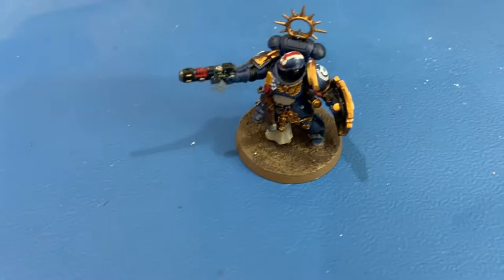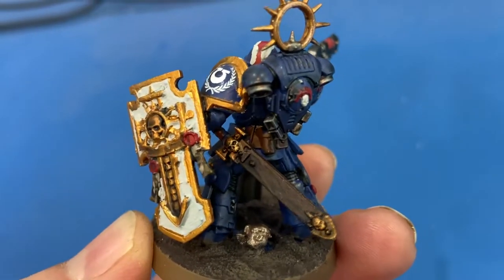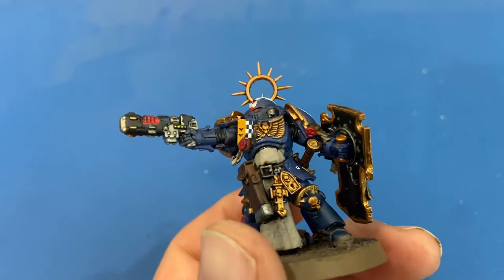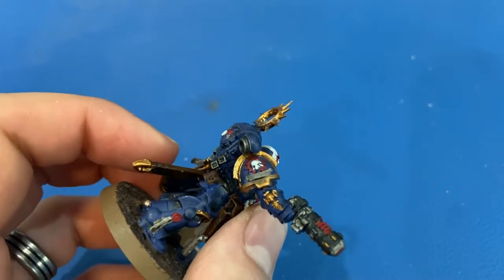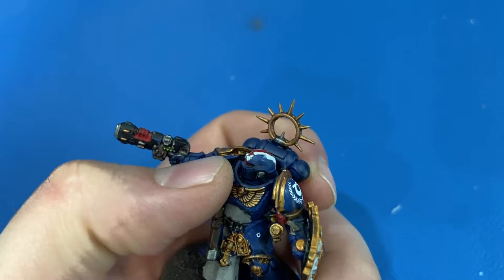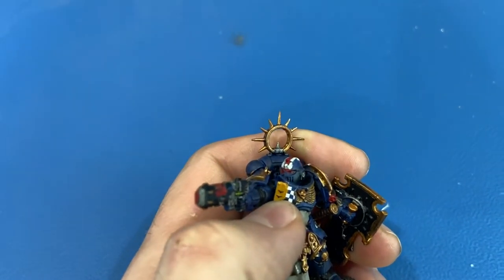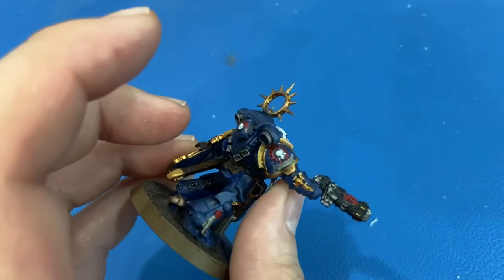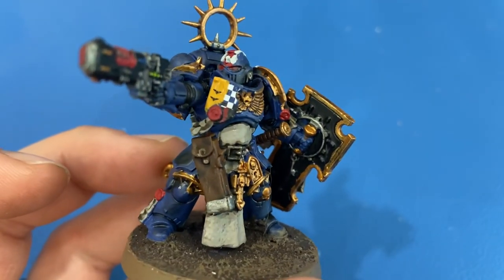Warhammer 40k Ultramarines Primaris Lieutenant Painting Overview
In this episode I go over how I painted my Ultramarines Primaris Lieutenant  from the Warhammer 40k Recruit Edition box set.  I discuss the colors used as well as my experience trying to duplicate the color scheme from the box art.

Colors Used:
* Macragge Blue
* Abaddon Black
* Retributor Armour
* Leadbelcher
* Mournfang Brown
* Mephiston Red
* Rakarth Flesh
* Corax White
* Nuln Oil
* Agrax Earthshade
* Stirland Mud

Warhammer 40k Recruit Edition Starter Set (The only way to get this Primaris Lieutenant with the Storm Shield)
Warhammer 40k Starter Paint Set